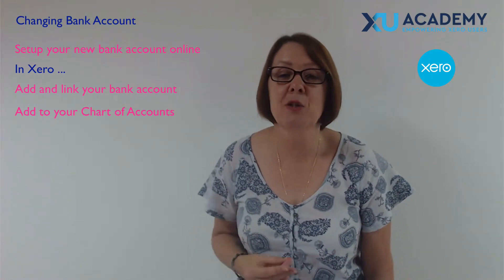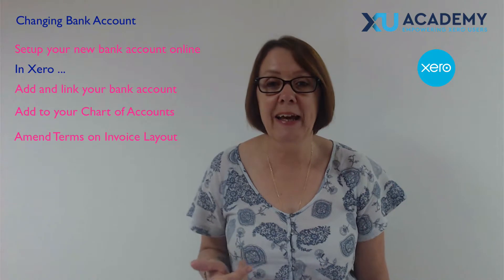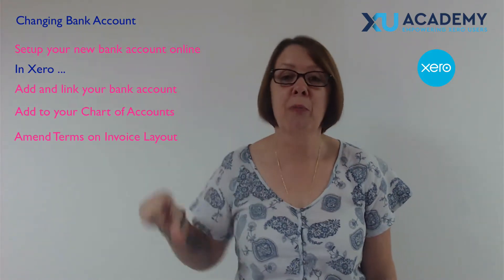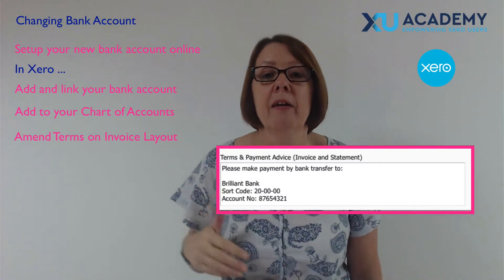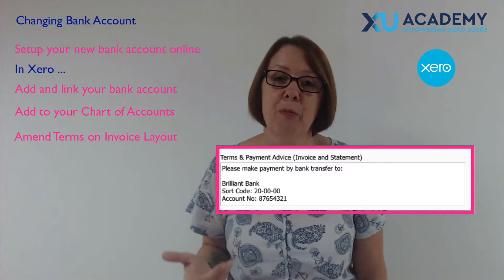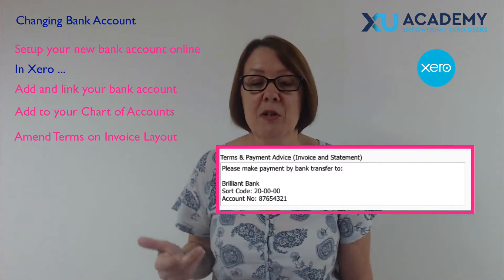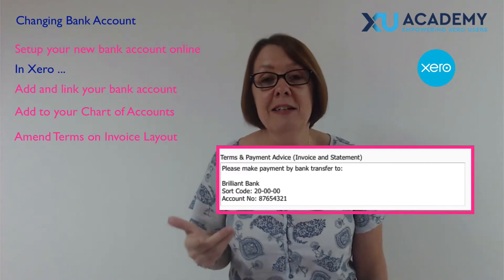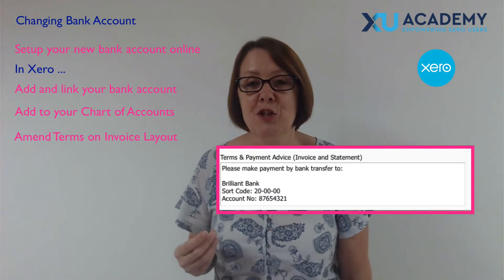Changing Bank Account in Xero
If you change your bank account, there’s a few things you need to do.  In this video I explain to Xero users what they are.